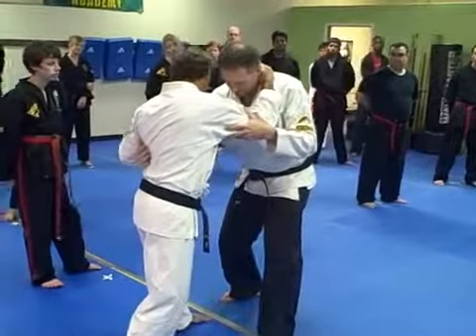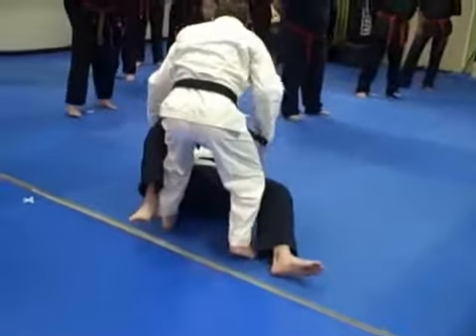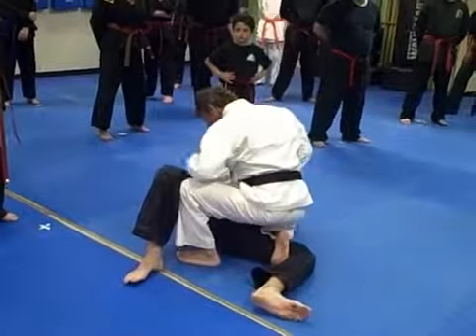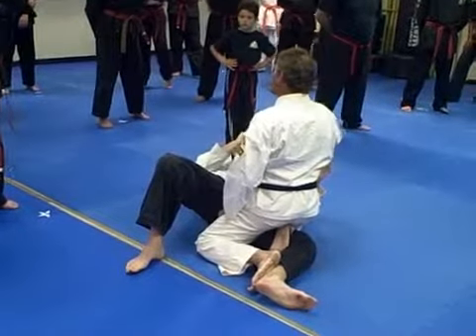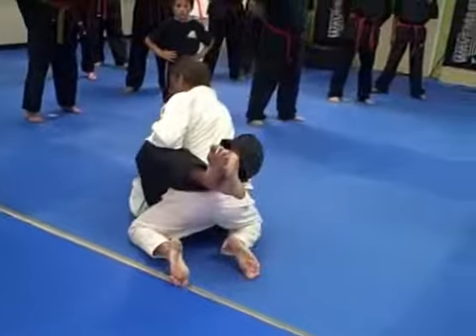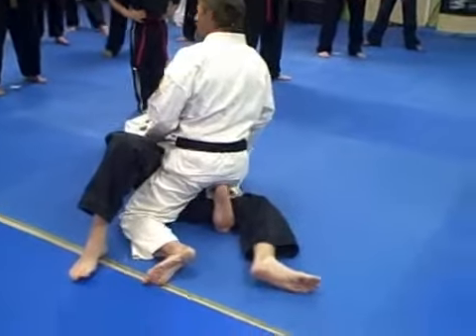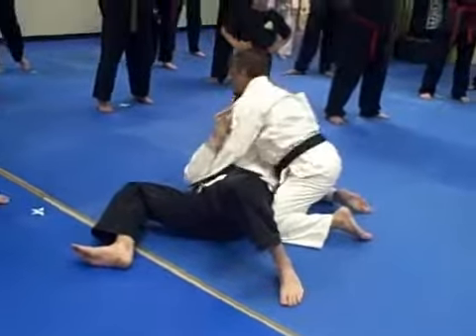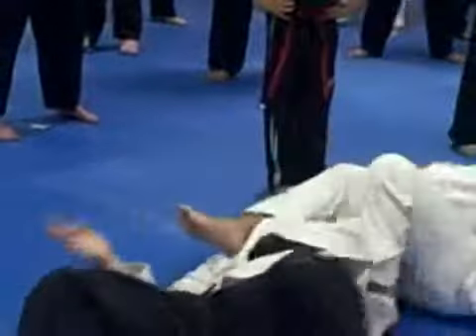Sensei Karl Gruber BJJ Demo - American Shorin-ryu Karate Association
Senseis Karl Gruber and Ray Bovaird demonstrate Jiujitsu techniques